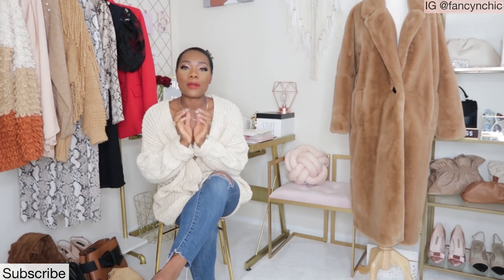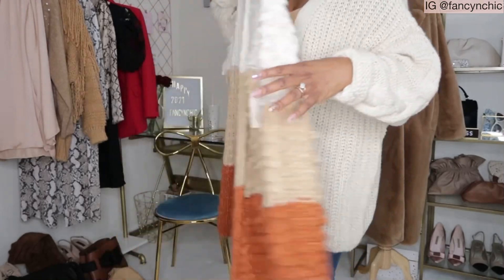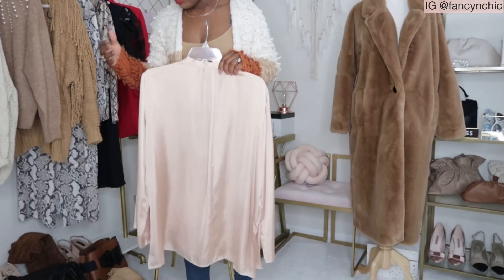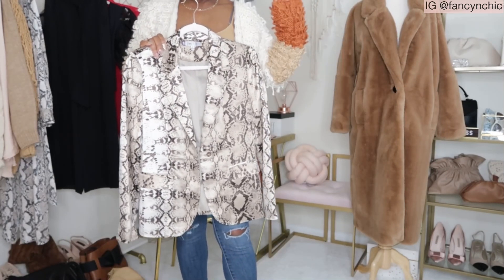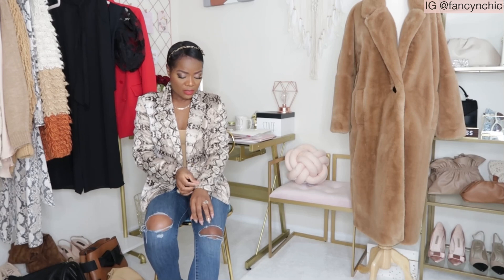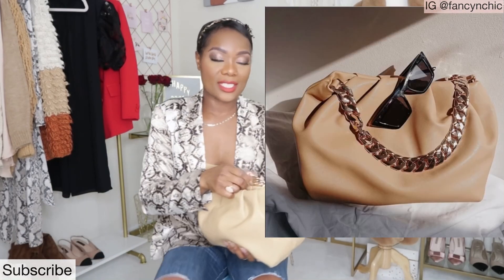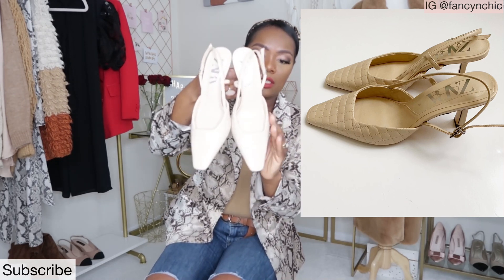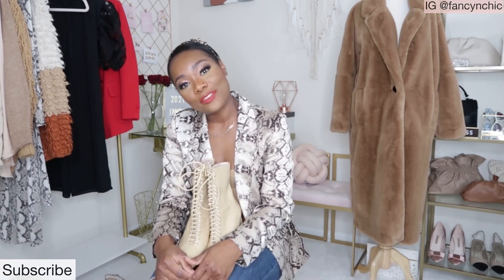THRIFTED FASHION HAUL ZARA, MANGO, H&M | WINTER TO SPRING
Hey Friends,
Hope you all are okay. I have a few items I Thrifted that are listed on my poshMark closet fancynchic and my website.
If you are looking for a pieces to update your sustainable closet, don’t hesitate to check it out.

I’m 5’3”

Also, if you are new to the Poshmark app, sign up using my code “FancynChic” for a $10 off your first purchase!

Amazon Reseller Store